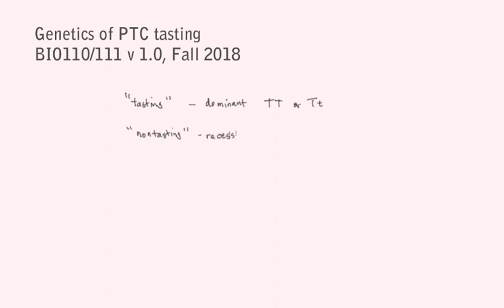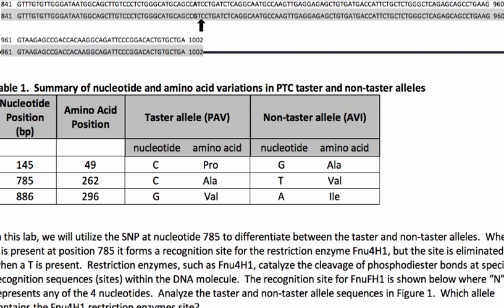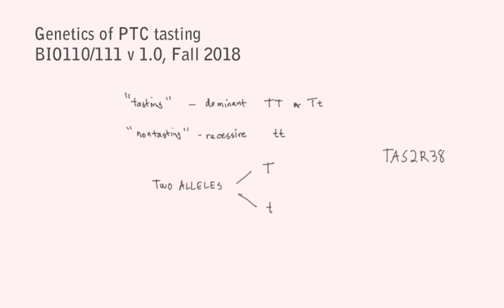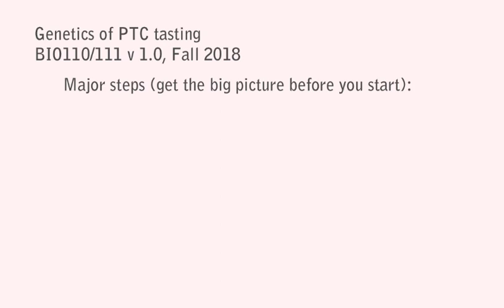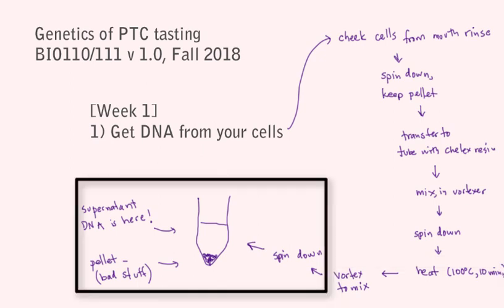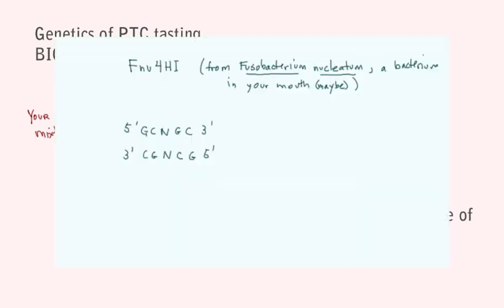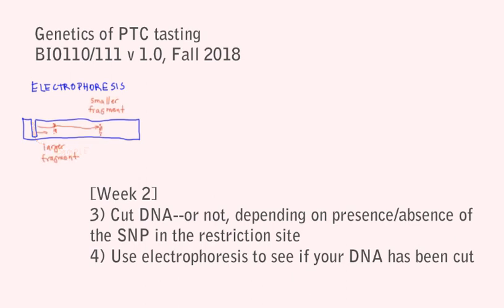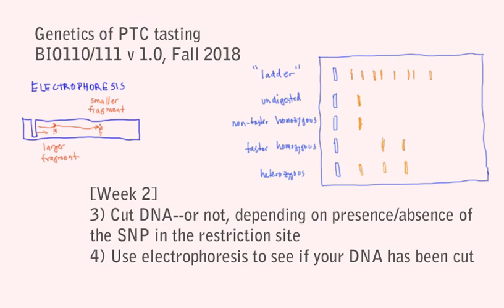BIO110 Genetics of PTC Tasting Laboratory